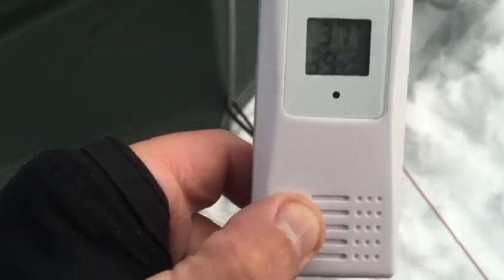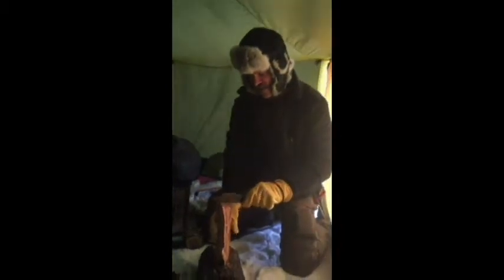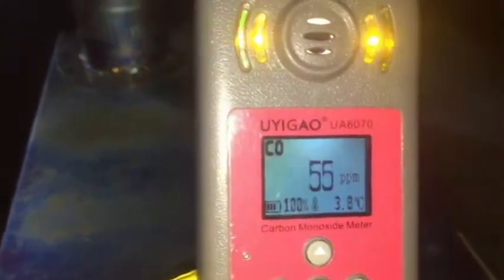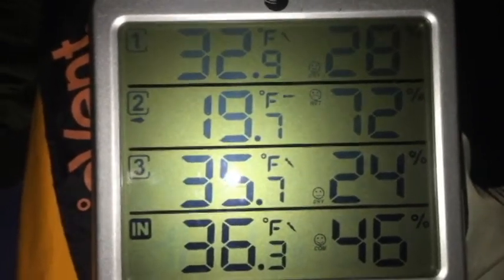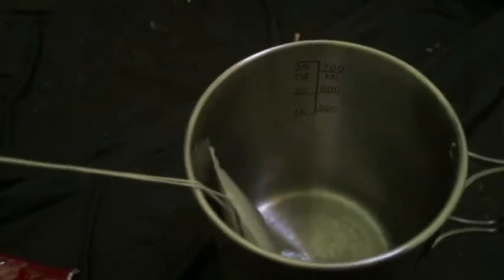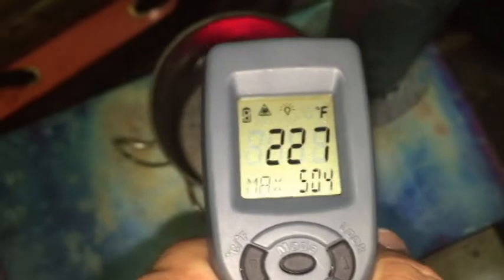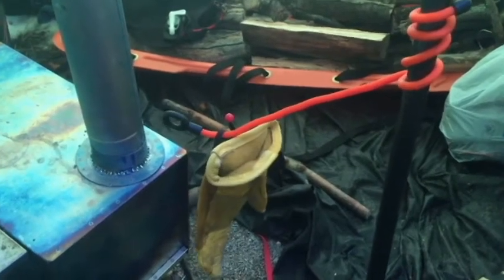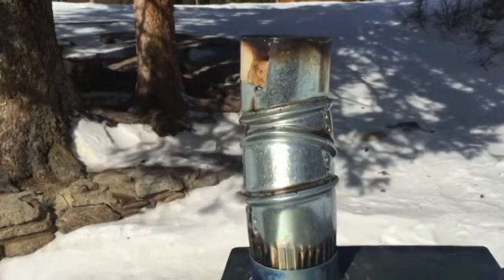Four Dog Stove Ultralight Titanium 1 Tent Stove Part4: Hilleberg Altai XP Hot Tent In Action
Part 4 or 4. This is a review of the Four Dog Stove running in my Hilleberg Altai XP in action. In this video I show live shots of the Four Dog stove in action. Cooking on it and other uses. I give detailed temperature and humidity readings. Every temp reading given at night is associated with a stoking of the fire box.  Starting with a four hour stoke interval; I reduce my stoke interval by a half hour for every 20 mph of wind,  half hour for every 20 degrees below -32F, and half hour for soft or punky wood. I record Carbon Monoxide readings using my CO Meter and I record stove temperatures using my laser thermometer.